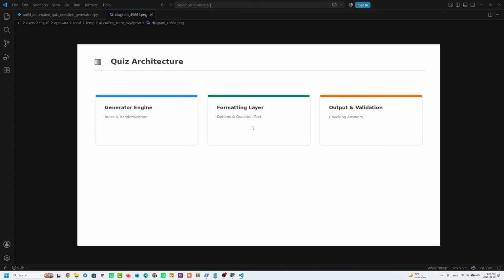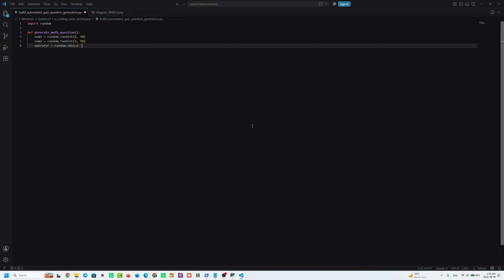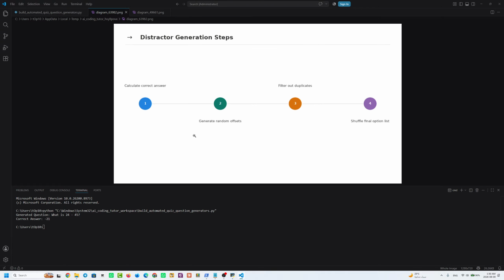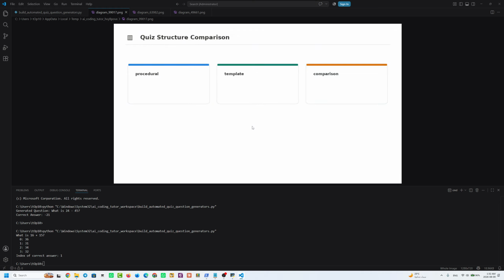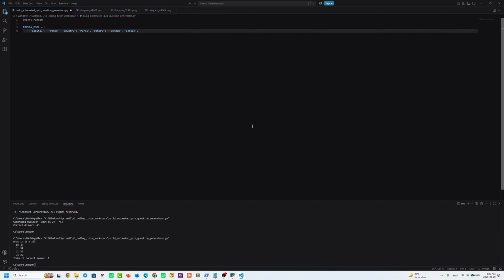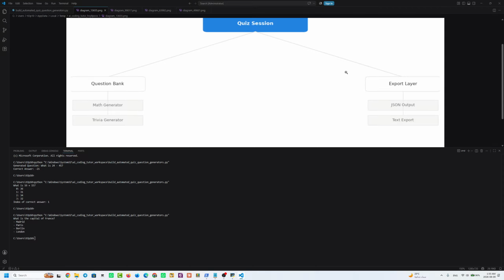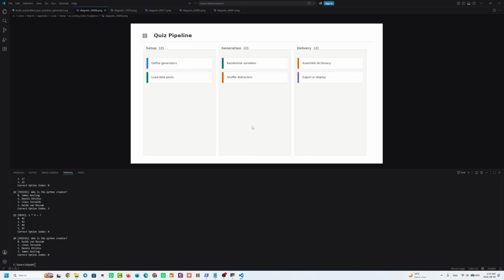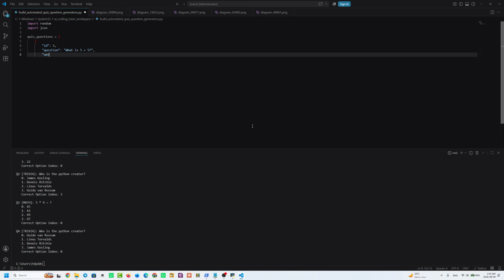Build an Automated Quiz Question Generator in Python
Ready to level up your Python skills? 🐍💻 In this comprehensive tutorial, we are building a fully functional Automated Quiz Question Generator from scratch!

Whether you are a beginner looking for a hands-on project to practice your fundamentals, or an intermediate coder wanting to build a cool application for your portfolio, this video is for you. We won't just write code; we will break down the exact logic and architecture behind it!

🎯 What You Will Learn in This Video:

Project Architecture: How to structure your Python code cleanly and professionally for scalability.

Trivia & Math Generation: Building dynamic templates to auto-generate engaging math problems and trivia questions.

Multiple Choice Logic: How to programmatically shuffle options, avoid duplicates, and track the correct answers.

Data Export: Efficiently saving and exporting your generated questions and quiz results to external files (like CSV/JSON).

The Interactive Session: Assembling all the pieces to create a fully interactive, engaging quiz experience for the user!

📂 Source Code & Assets:
[Insert GitHub Repository or Website Link Here]

⏱️ Video Chapters (Timestamps):
00:00 - Intro: What are we building today?
01:30 - Environment Setup & Project Architecture
04:15 - Structuring Trivia Question Templates
08:50 - Coding the Multiple Choice Logic
14:20 - Automating Math Question Generation
19:40 - Assembling the Interactive Quiz Interface
24:10 - Data Export (Saving your questions)
27:30 - Final Project Showcase & Outro

💬 Question of the Day: What extra feature would you add to this quiz generator?